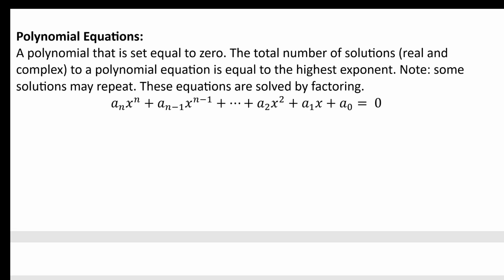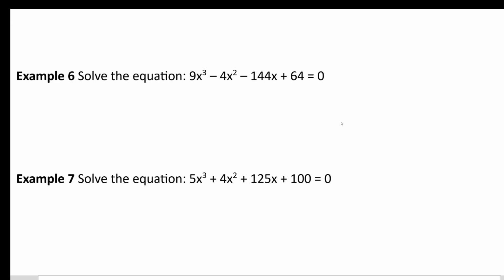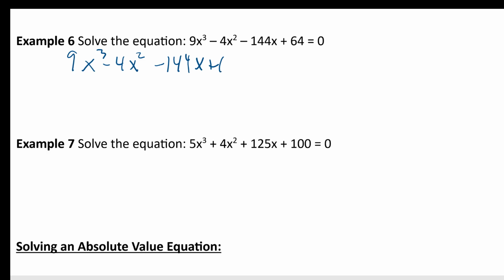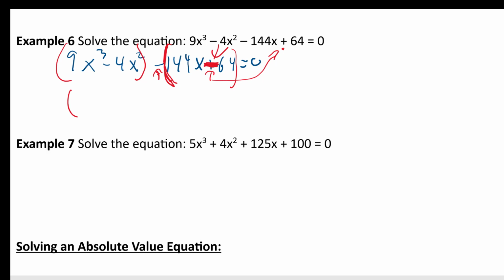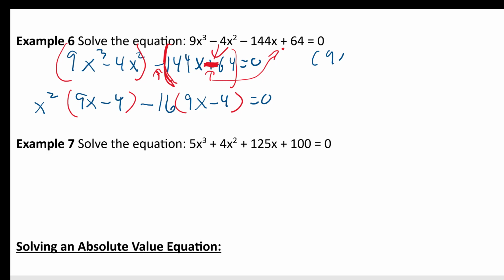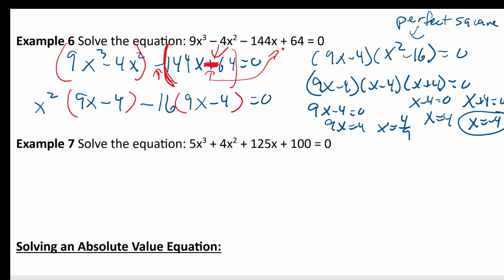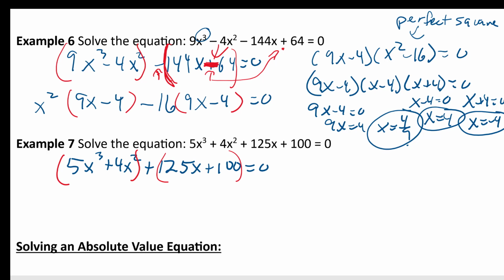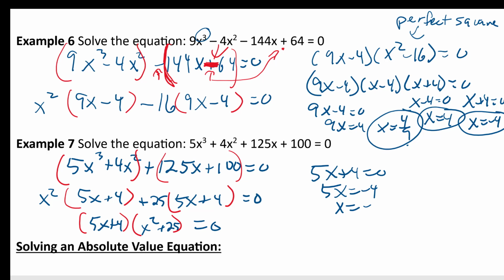Math 124 4-3 Polynomial Equations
In this video we solve two Polynomial Equations.